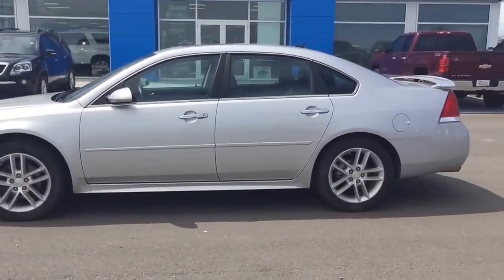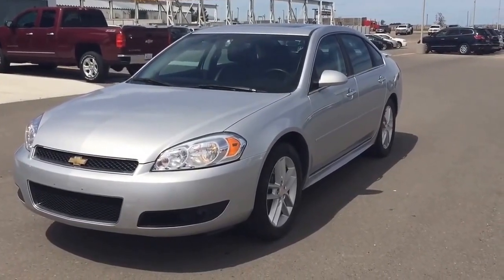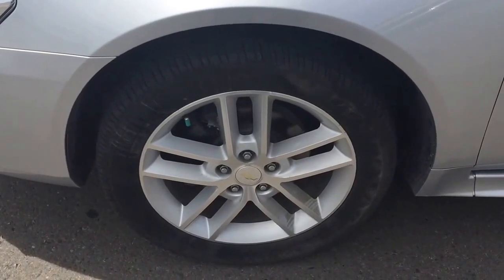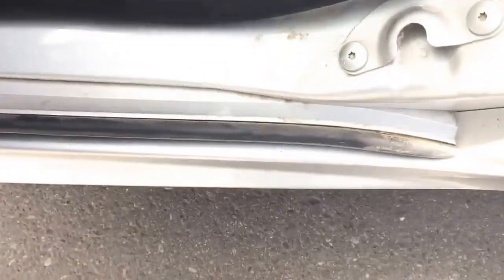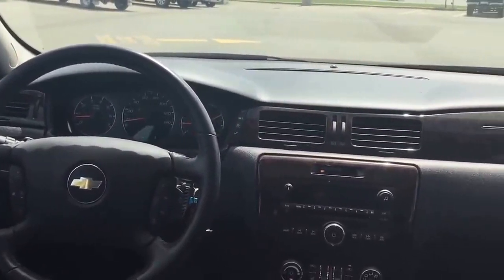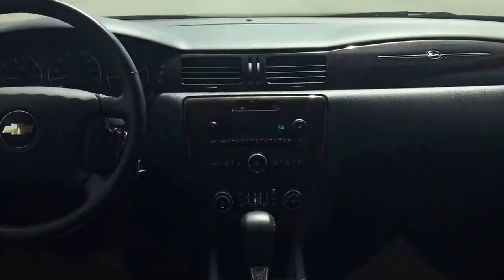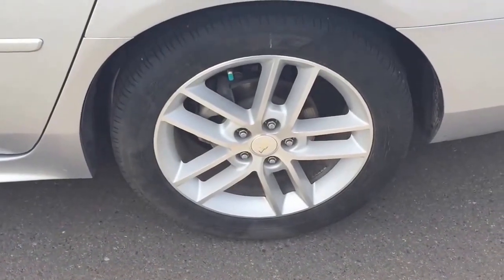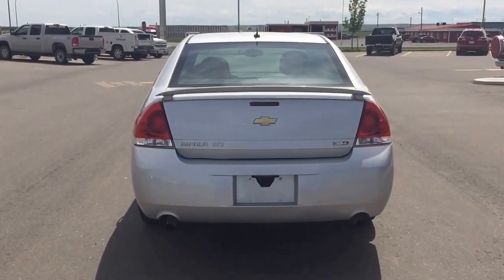Silver 2012 Chevrolet IMPALA LTZ Sedan at Scougall Motors in Fort Macleod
Are you looking for a midsize sedan in Lethbridge? If you're looking for a roomy reliable sedan with basic features and conservative good looks, this Silver 2012 Chevrolet IMPALA  LTZ  is worth a look. The suite of OnStar services provides an added measure of personal service you won't find on the Impala's competitors.

Fully loaded with power seats, flip and fold rear seat, remote start, front bucket heated seats, airbags, electric sunroof, dual zone air conditioning, rear spoiler, OnStar, power heated outside mirrors, leather seats, anti-lock brakes, 18 inch machined aluminum wheels, foglamps, XM radio, Bluetooth for phone, Bose speaker system, CD player with auxiliary jack, along with its 3.6 L V6 engine and front wheel drive powertrain makes this the right midsize sedan for you. Come down to Fort Macleod, Alberta and test-drive this great looking Impala for yourself.

We invite you to SCOUGALL MOTORS in Fort Macleod where it's TRADITION YOU CAN TRUST. We are located at 869 12th Street, 90 minutes south from Calgary and 30 minutes west of Lethbridge.